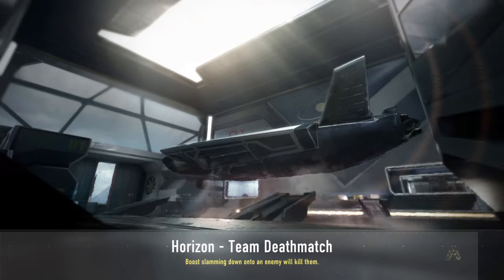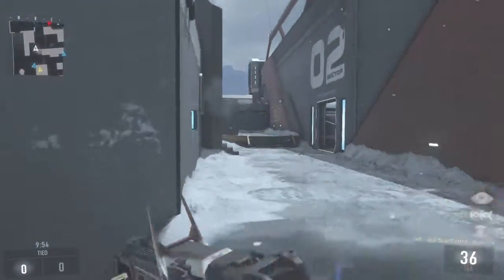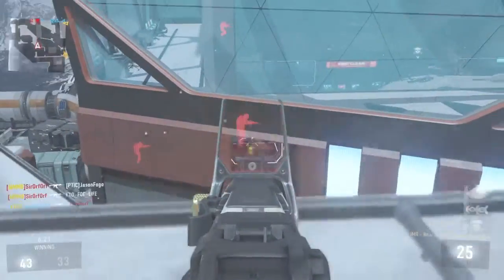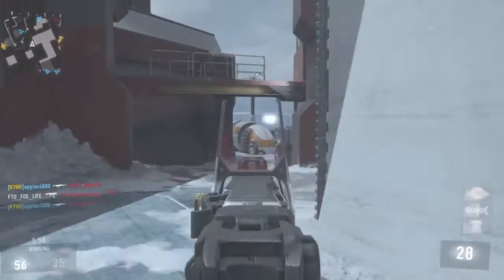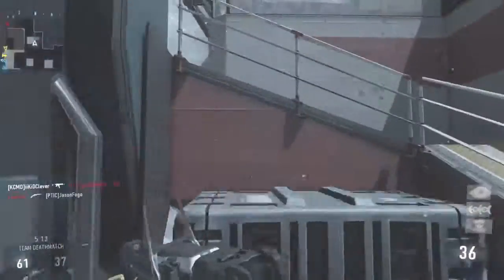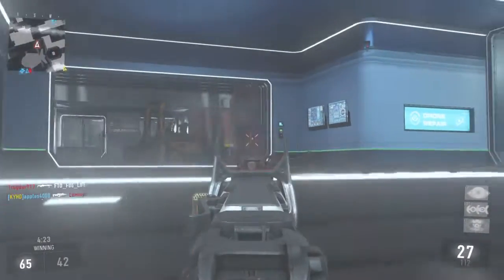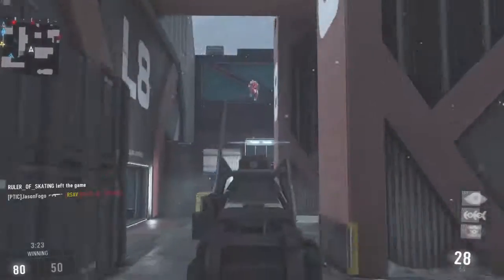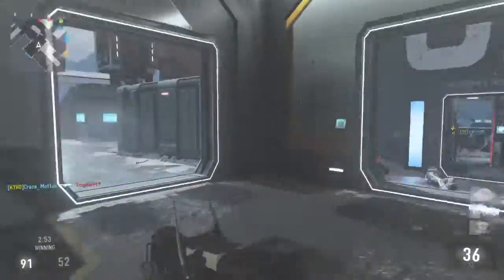Live vicious TDM Gameplay